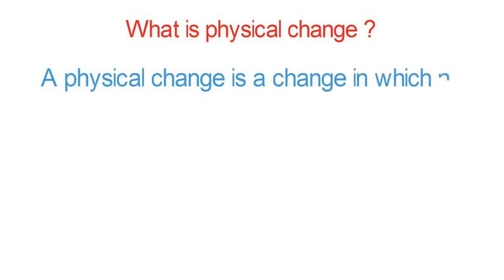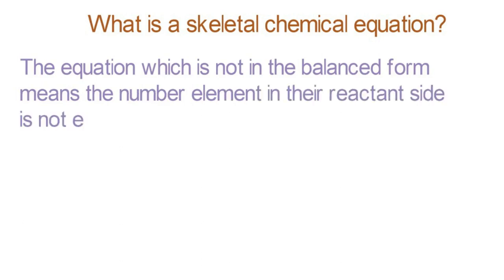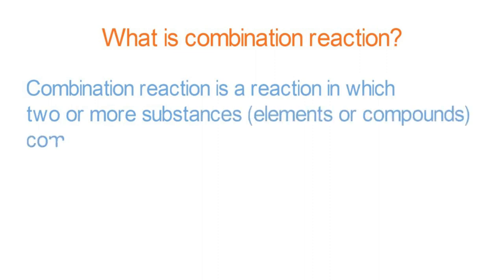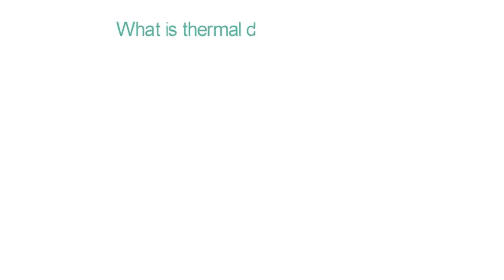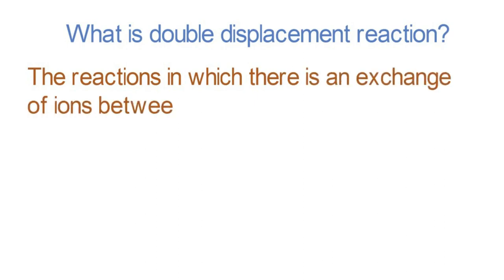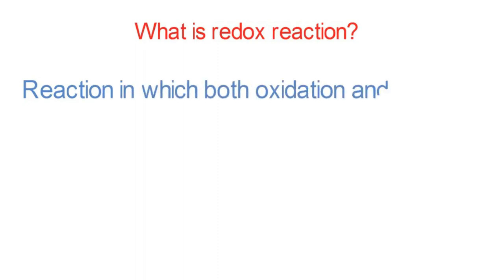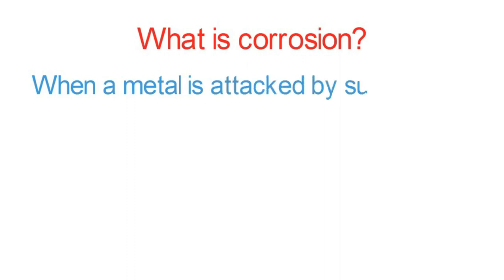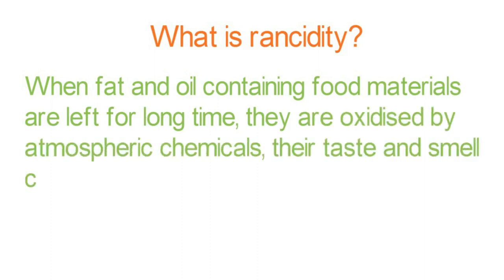define type questions of science chapter 1